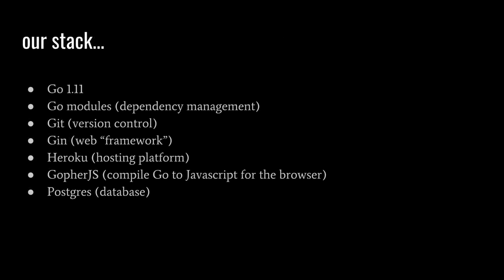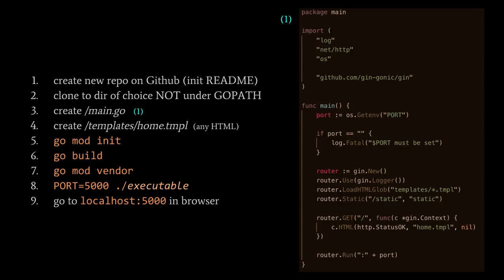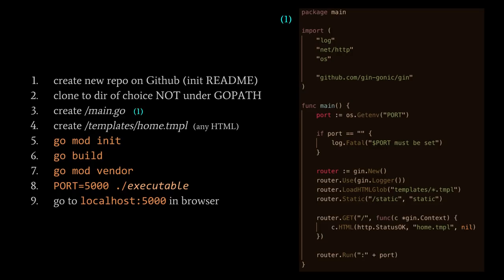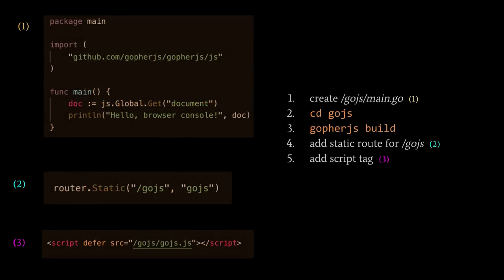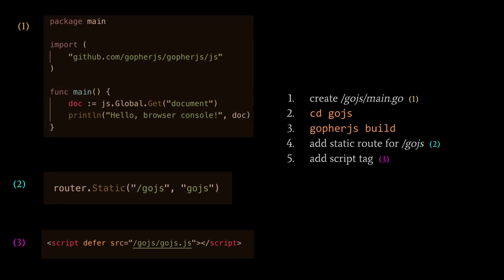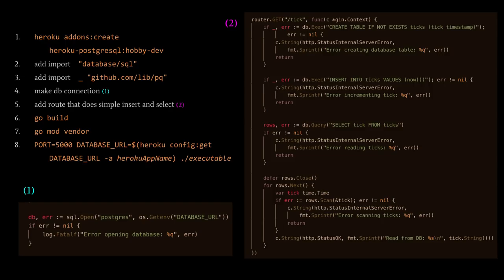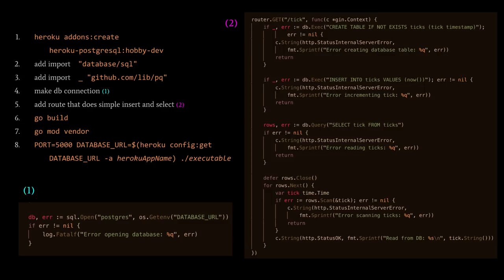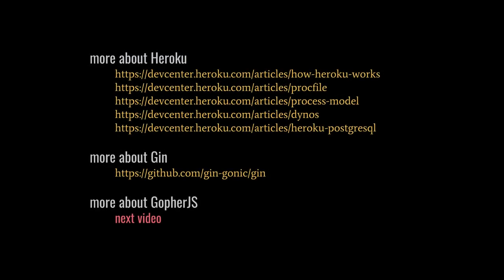Go web app starter guide - Gin, Heroku, GopherJS, Postgres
Assumes basic knowledge of Go and web programming.